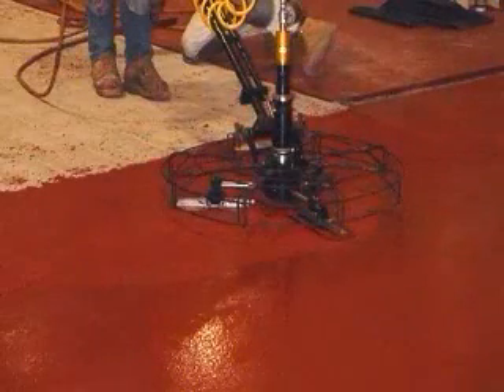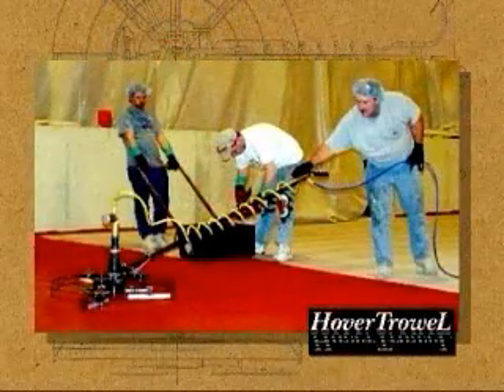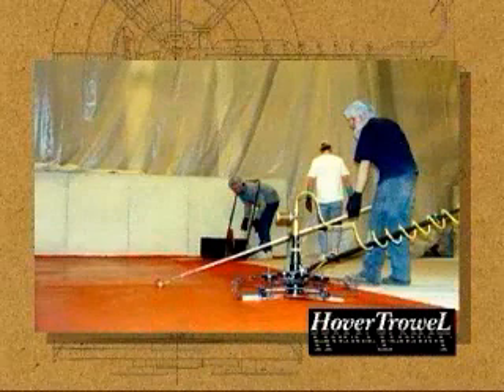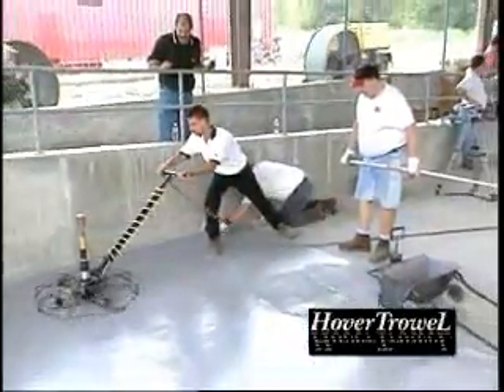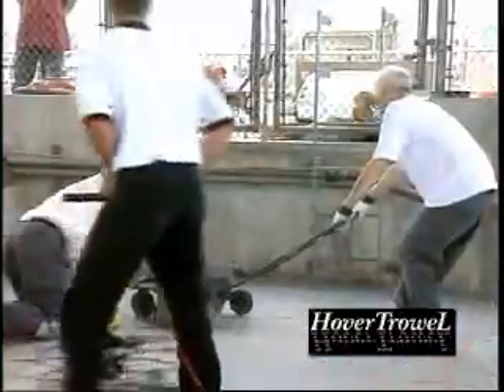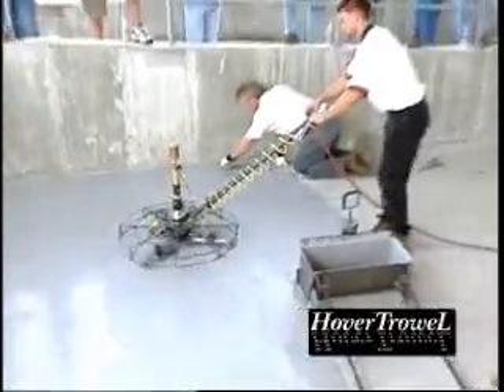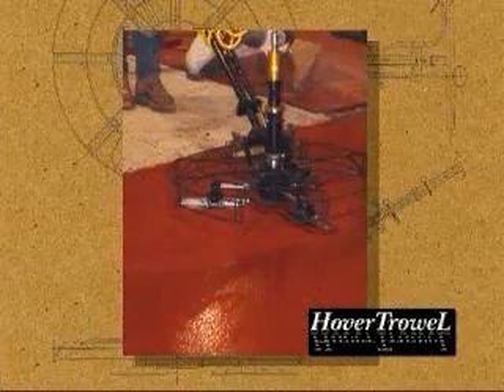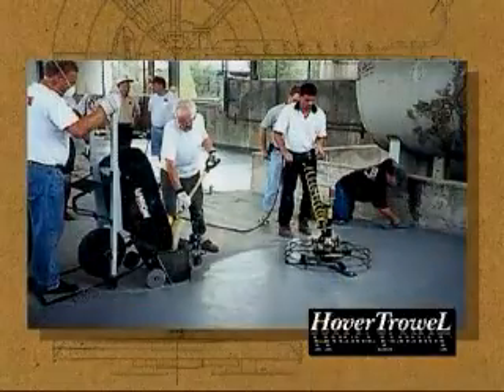Cementitious Urethane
HoverTrowel Ucrete, troweling cementitious flooring doesn't have to be as difficult as it is